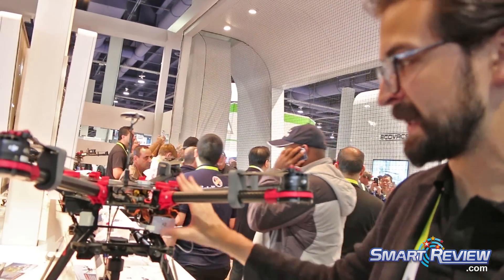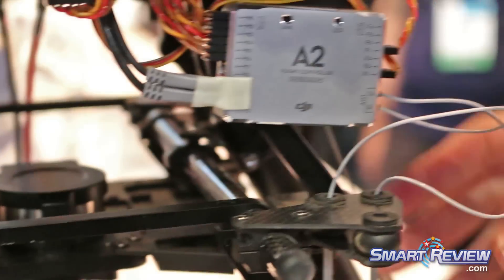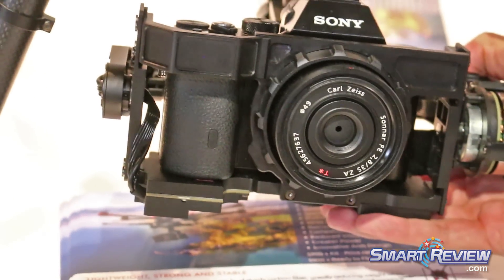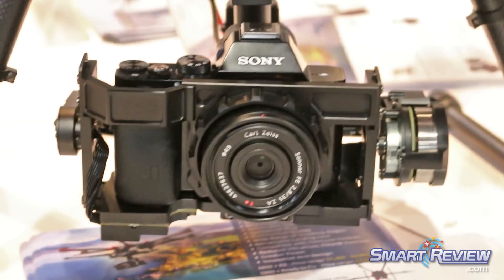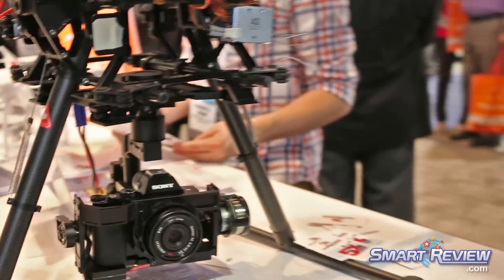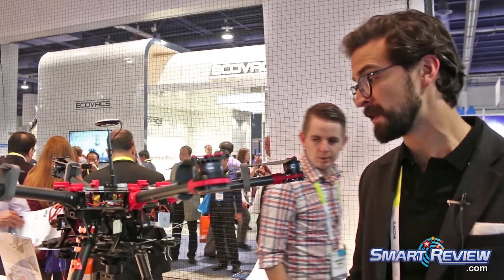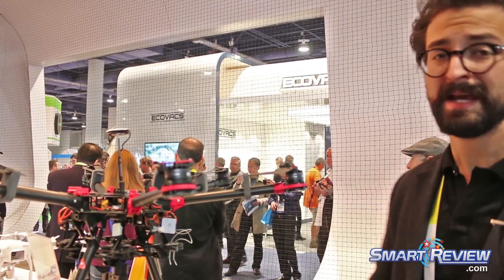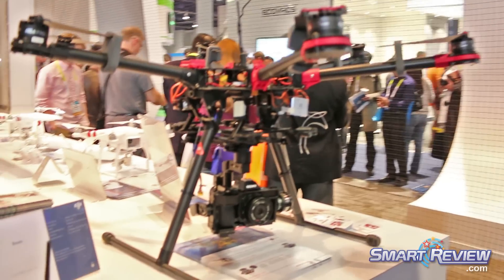CES 2015 | DJI Spreading Wings S900 Aerial Drone | Unmanned Drone | Heavy Payloads | HexaCopter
SmartReview.com previewed the New DJI Spreading Wings S900 Hexacopter Aerial Drone at CES 2015.

The DJI S900 Series has six rotors (hexacopter) and is capable of carrying heavier payloads than the Phantom series.  It is made with the professional in mind.  DJI has designed the  mounts for Sony's S7 Series mirrorless cameras, Panasonic GH3 and GH4, and others. It has DJI's well known A2 flight controller, and the S900 Spreading Wings drone folds up for easier transport.

Features approximately 18 minutes of flight time per battery charge, and can take up to 6.8KG of payload. The DJI S900 is compatible with Zenmuse Gimbals.